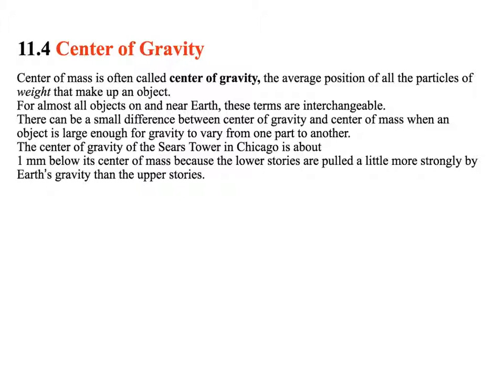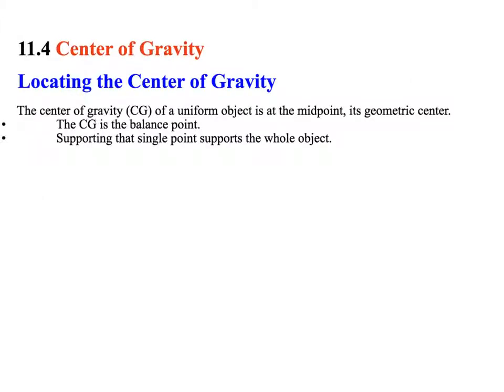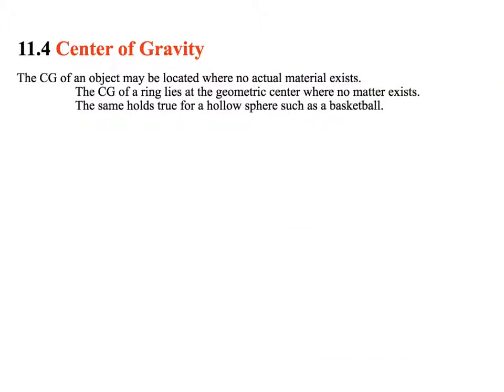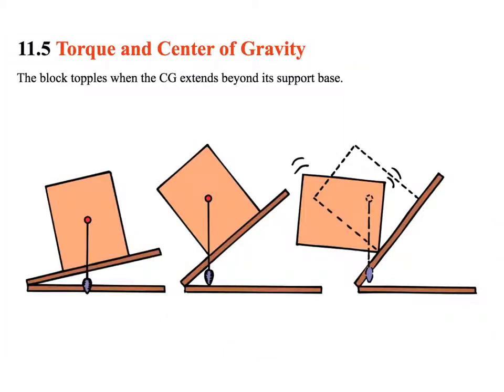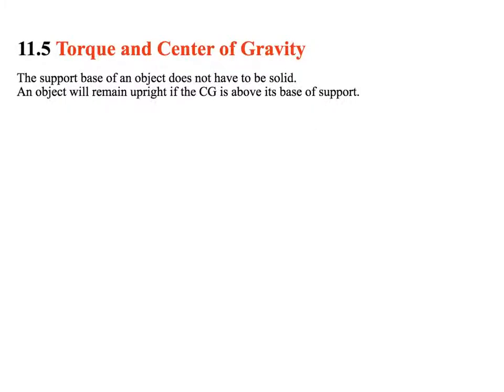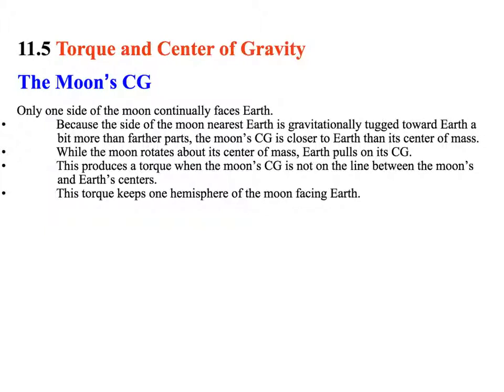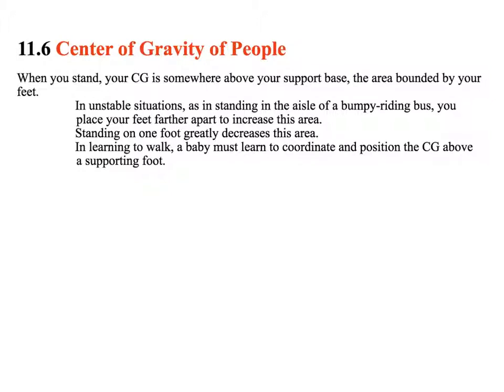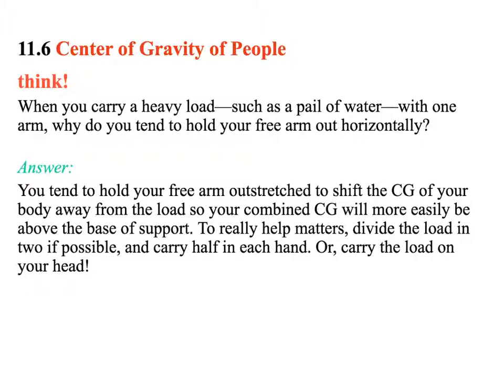torque notes part 2